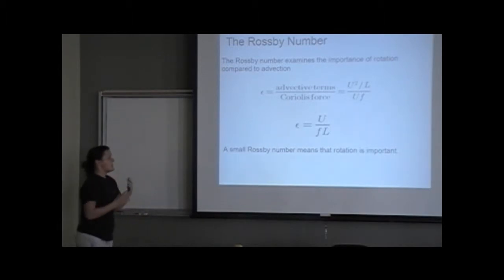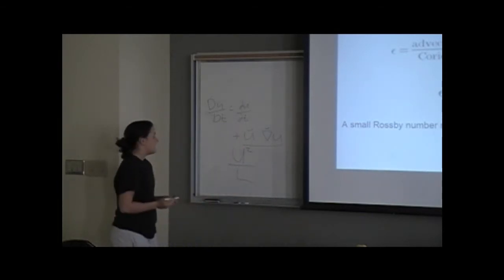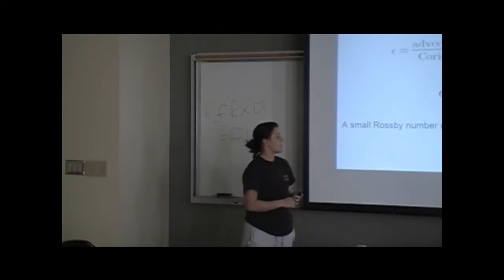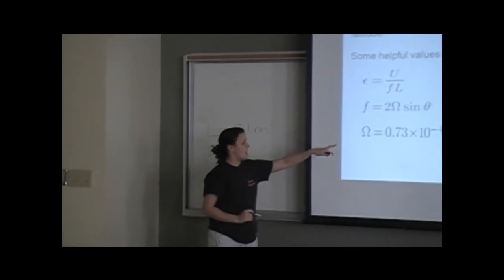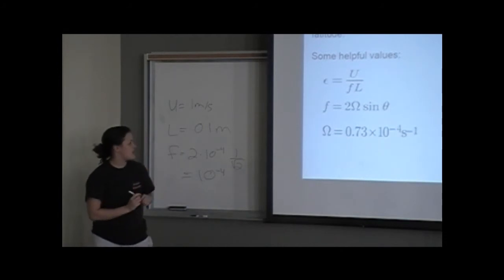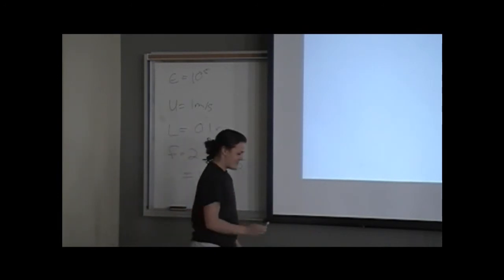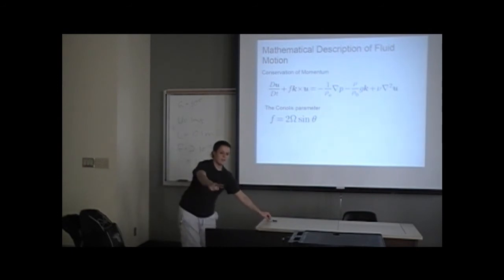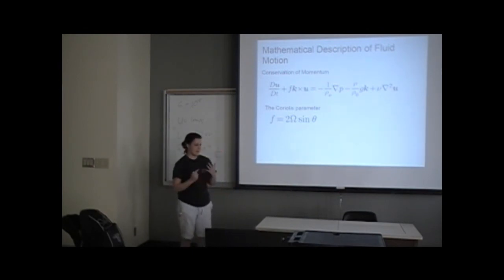Nancy Lecture - The Coriolis Effect Part 2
A lecture on the coriolis effect and its importance in large scale fluid motion